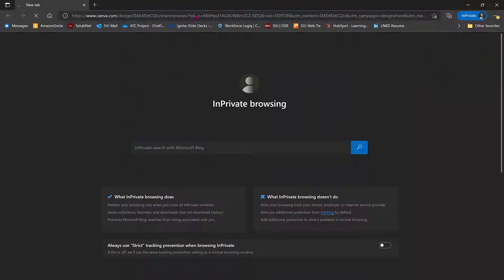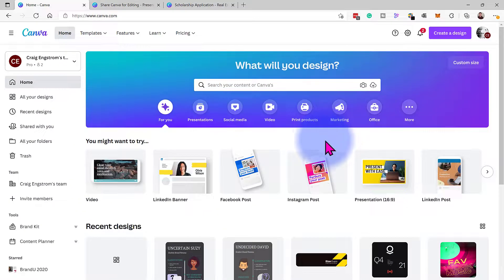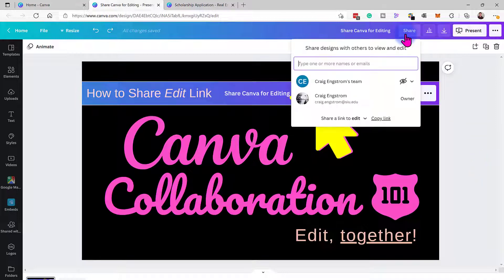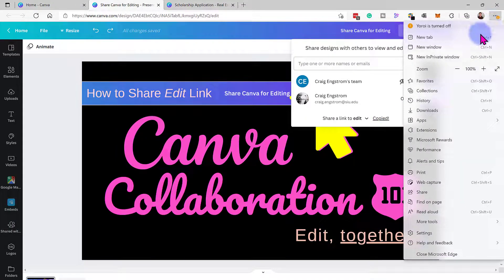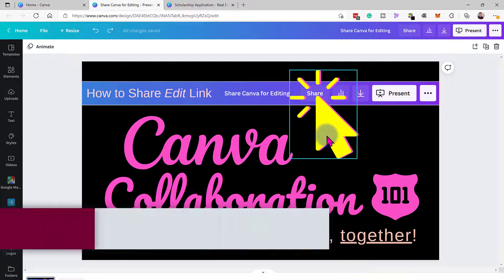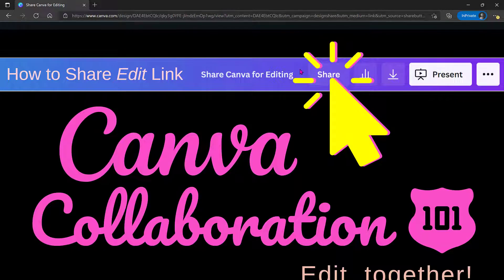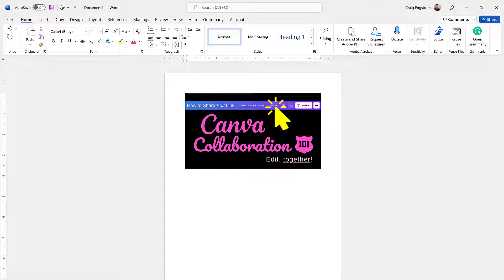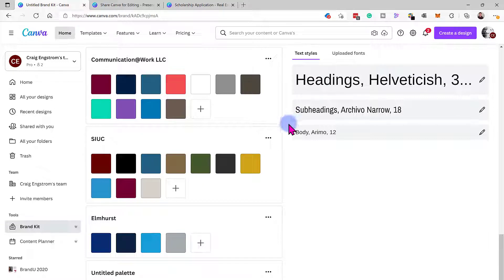How to Share Canva Design Edit Link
Want to collaborate with others in Canva? Here's how to create and share an edit link for Canva designs. Put another way, here's how to share Canva design edit link so that you can collaborate, get feedback, and work with others. Want me to help you with your questions in real-time? I'm all about helping Canva for beginners!